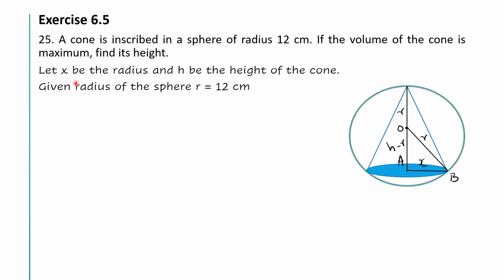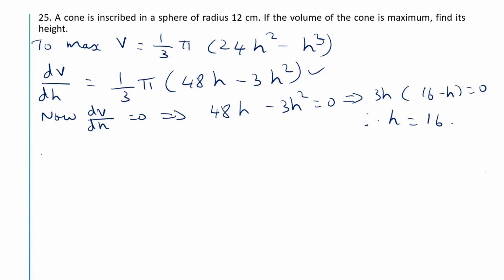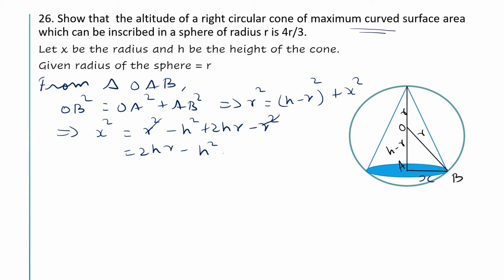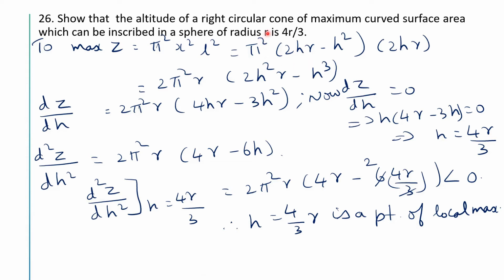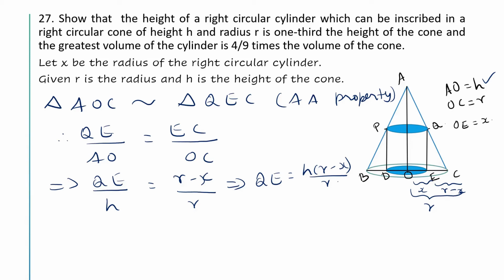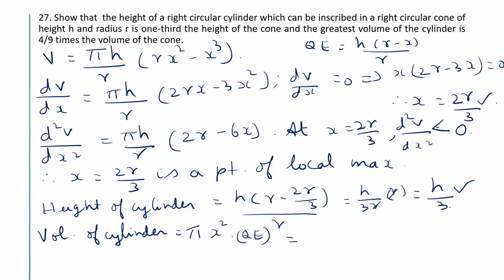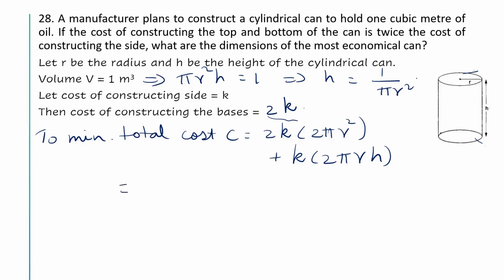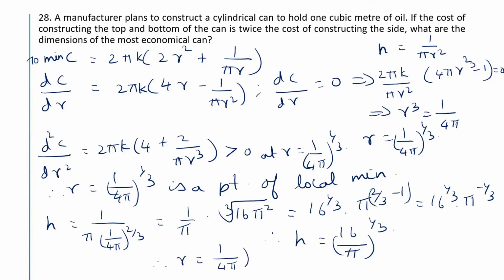Application of Derivatives |Word Problems| Maxima| Minima | Unit 3 | Part 18| Class 12 Applied Maths